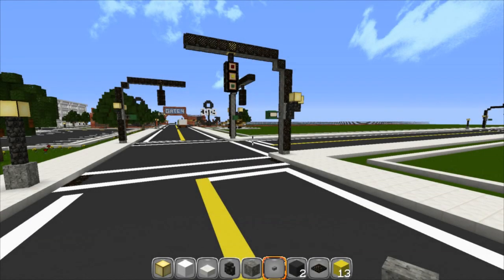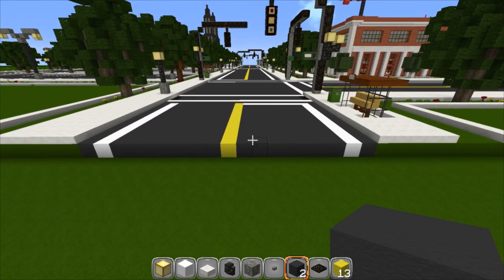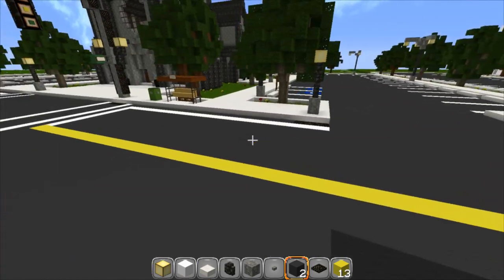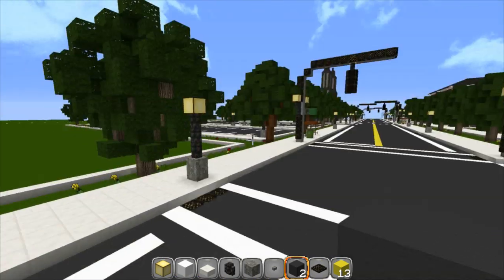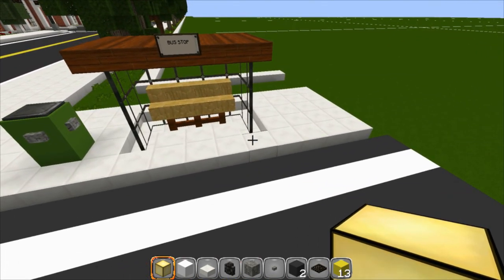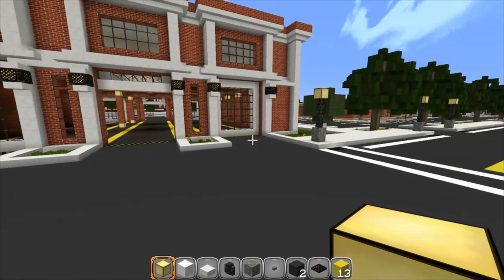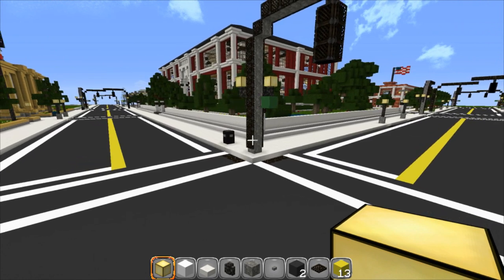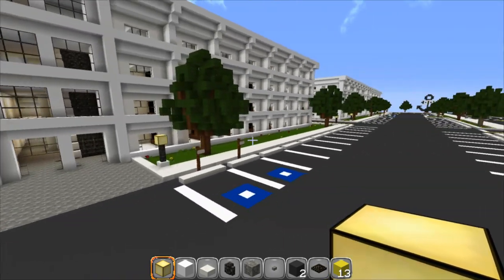Minecraft Easy Basic Roads and Sidewalk Design Tips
This is a really easy tutorial on how to design roads for your Modern Cities in Minecraft! I will show you how to set up the main road and sidewalks and then do some simple things to make them look really nice :-) These roads are designed to be used with all my vehicles that I have made. Hope this quick tutorial is very useful and you enjoy it :-)